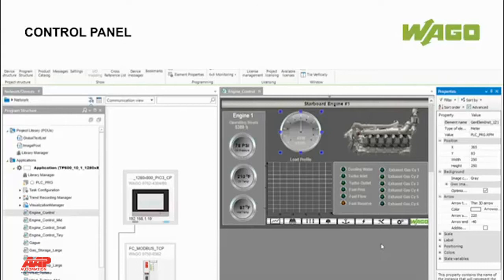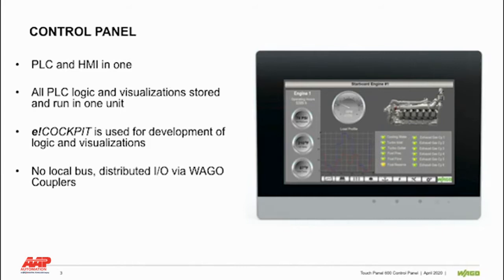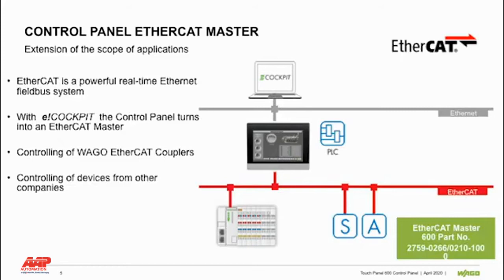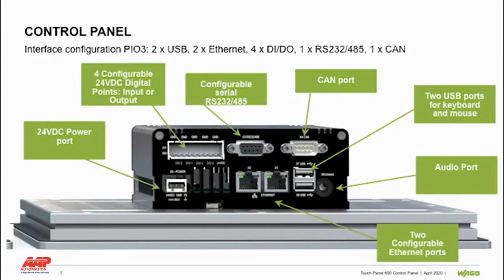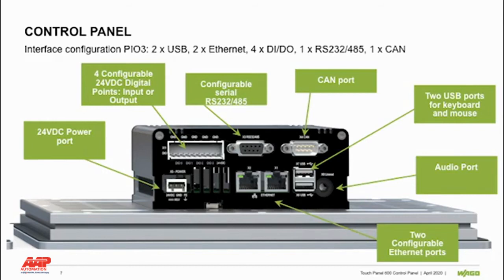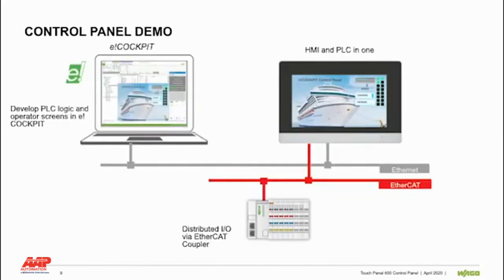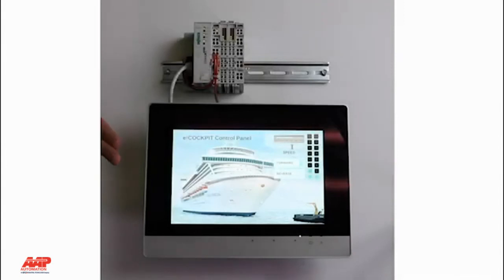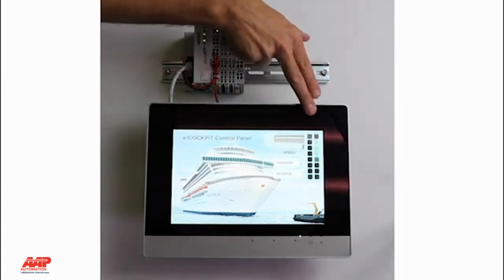Wago | TouchPanel 600: Control Panel Overview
An overview of Touch Panel 600 Control Panels in slides and video demonstration. @WAGOCORP